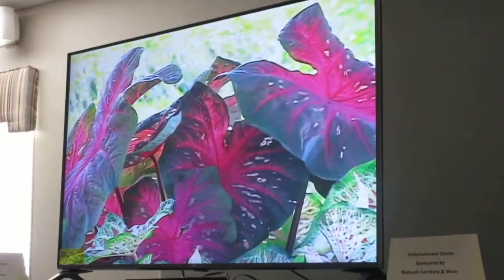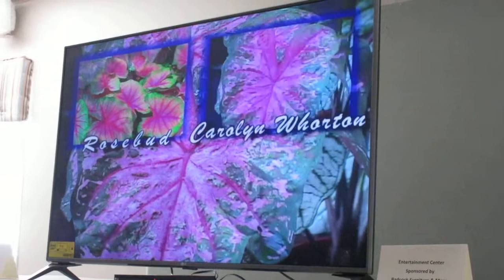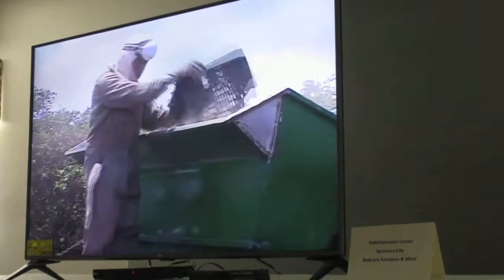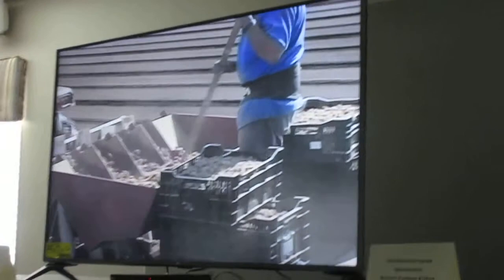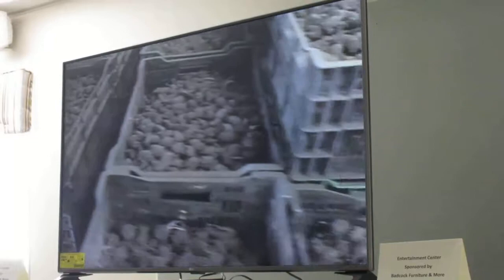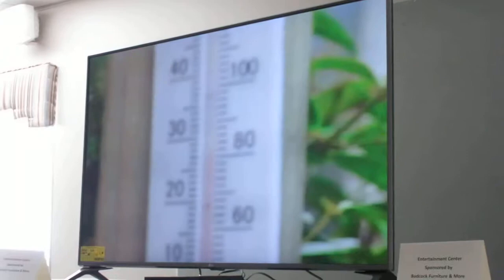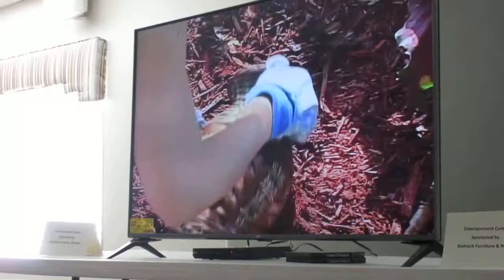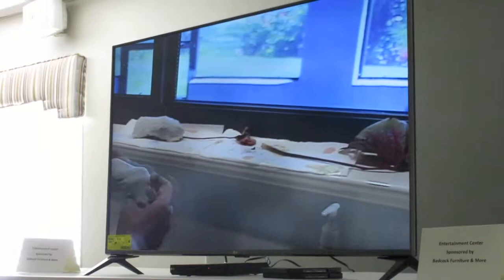Caladium Fest intro video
At the Caladium Festival in Lake Placid, FL a wonderful video is shown to those interested in taking a tour of "The Caladium Capital of the World". The 12 1/2 minute video is shown to each group prior to boarding the coaches for the 45 minute+ extraordinary experience.

This video describes in wonderful detail the whole process of planting, growing, and harvesting the bulbs that will become the gems of anyone's garden.